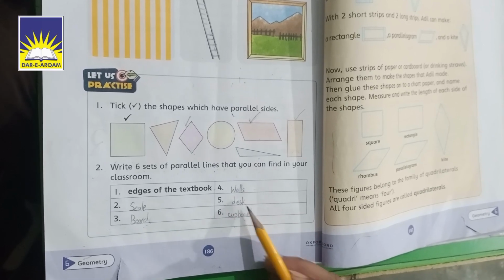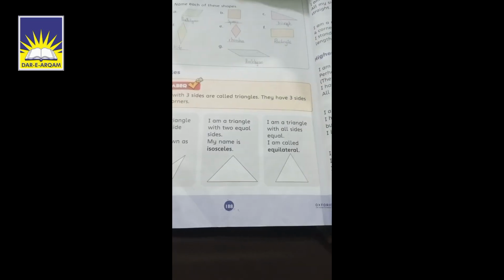Class Three | Geometry | Winter Vacation's Work | Das Mailsi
🌟 Get ready to dive into the world of Geometry with our Class Three special! ❄️🌈 In this engaging video, we’ll uncover the essential skills you need to excel while tackling Winter Vacation's Work. Join us on this enlightening journey through shapes, angles, and patterns—all curated especially for young learners in Das Mailsi! 🎉🔺✨ With fun examples and interactive exercises, learning Geometry has never been easier or more enjoyable! Don’t miss out on these essential tips that will help boost your confidence and skills. 📚✏️